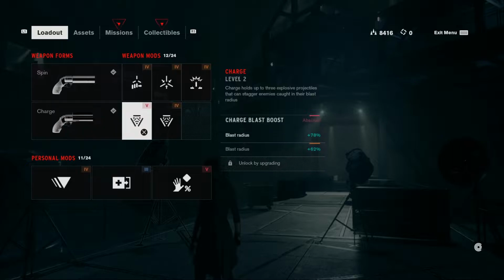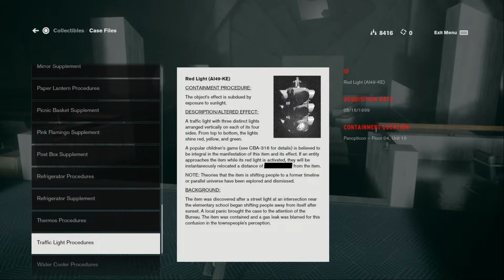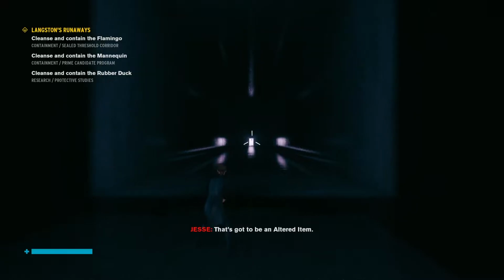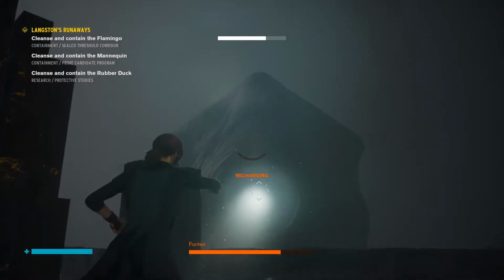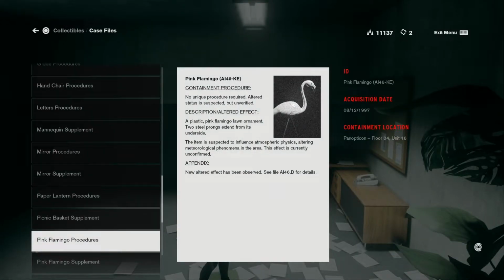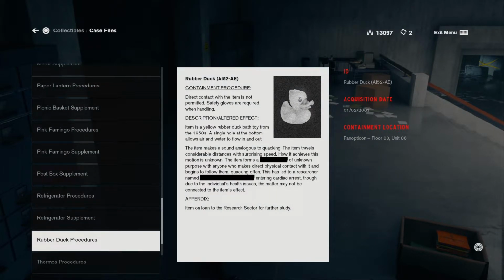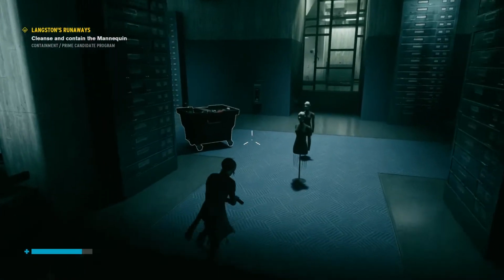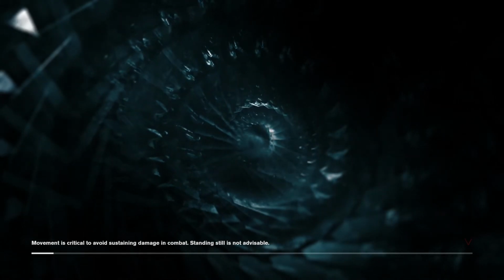Control Part 34 - Search, Contain, Purge - CharacterSelect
I'm starting to think that these things might be more danger than they're worth.

Your Bureau Agents are:
Dave - WHAT
Vee - IS
SomeKindOfWizard - HAPPENING